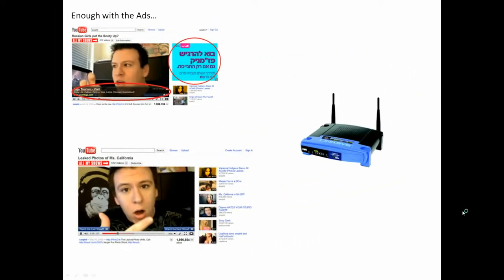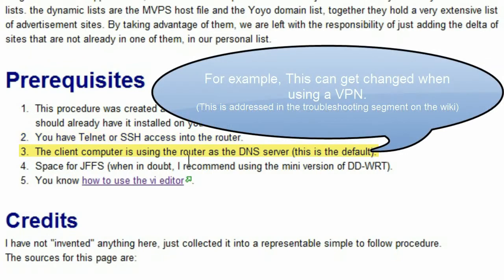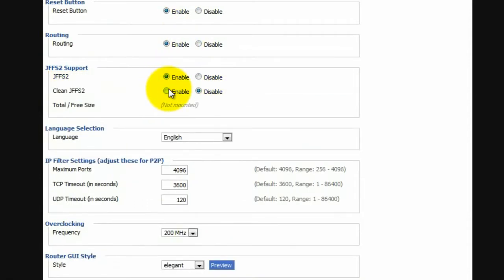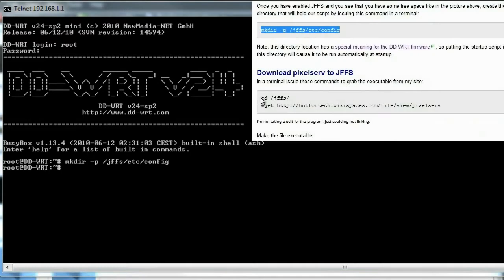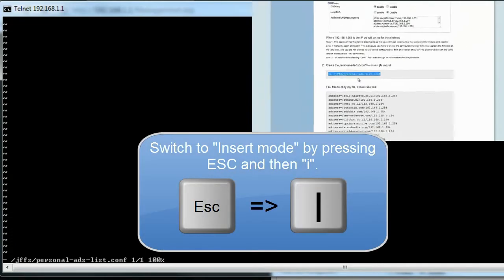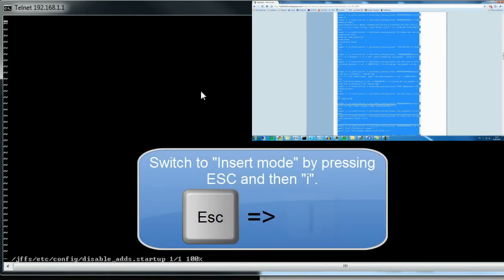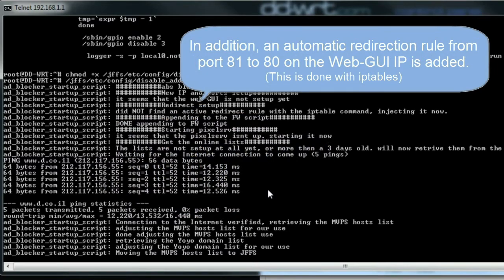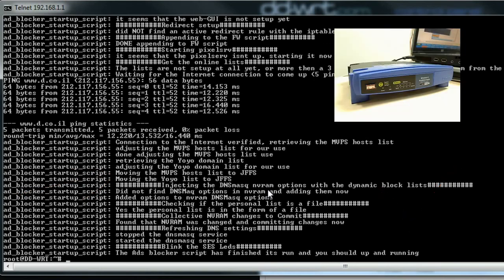How to remove advertisements with pixelserv on DD-WRT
while all of the below is true, a newer and simpler guide is on the sysadmin.com site. see you there.

This movie will explain step by step, how to remove advertisements from your surfing experience on every browser\computer on your network without the need to change anything on them.

We will accomplish this by installing the "pixelserv" program on a DD-WRT router and some DNS "magic".